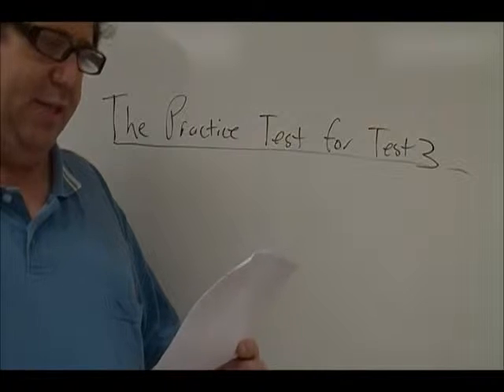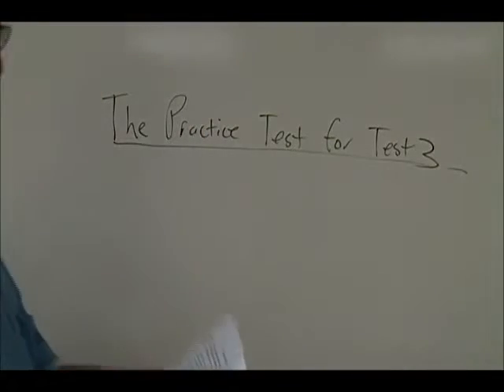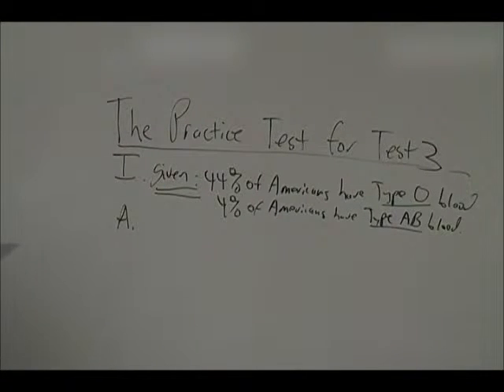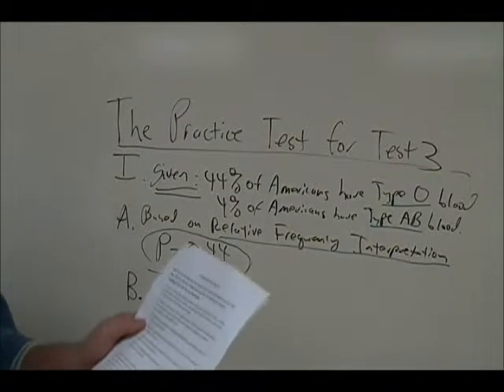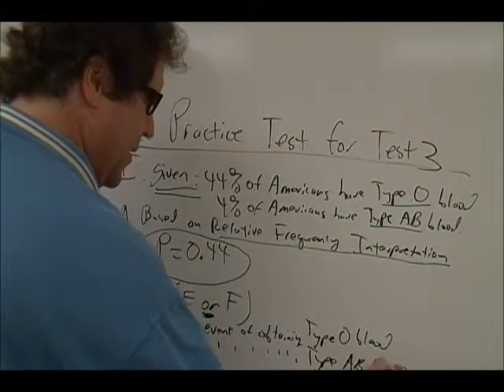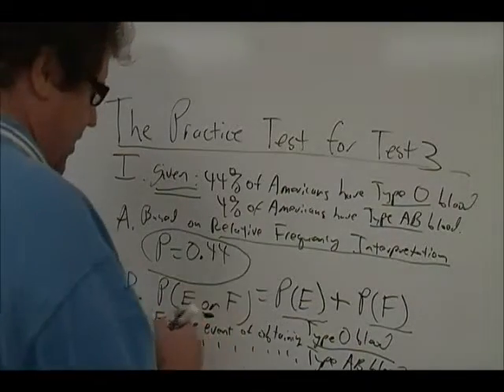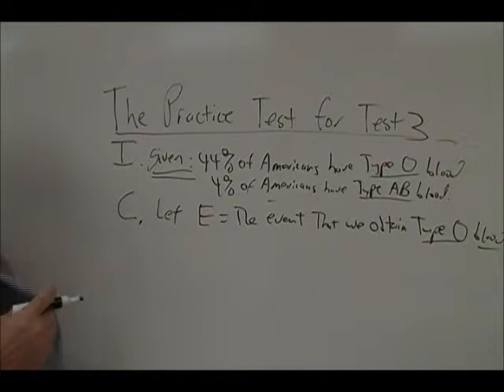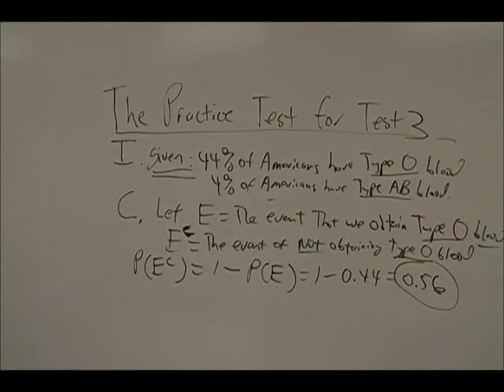z Video Part I Review of Practice Test for Test 3 Math 1530 Summer 2012